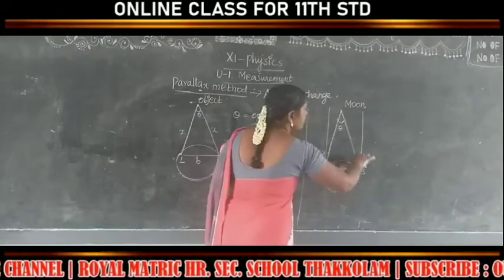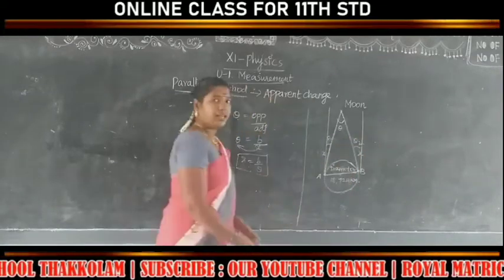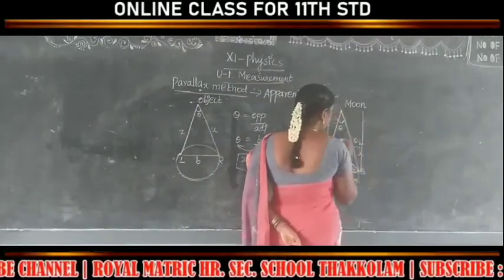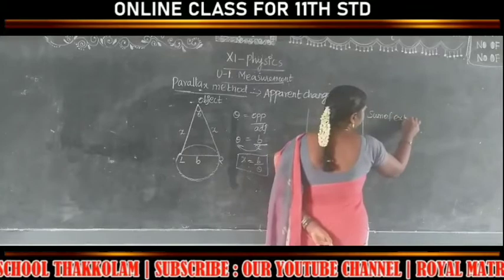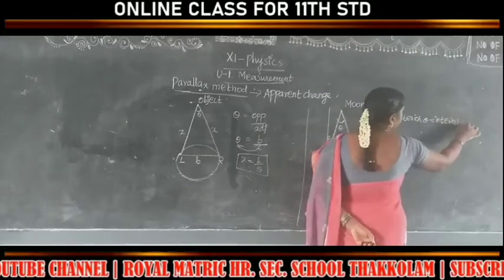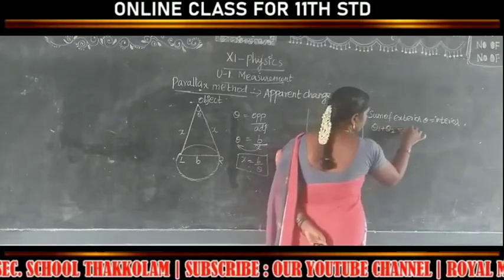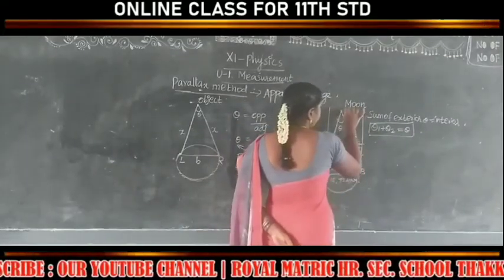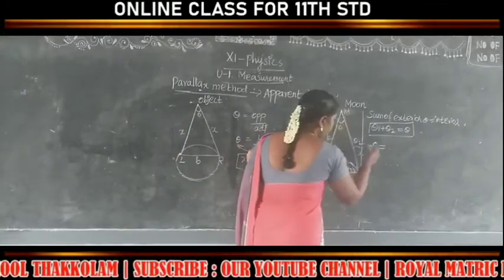11TH STD PHYSICS CLASS -4